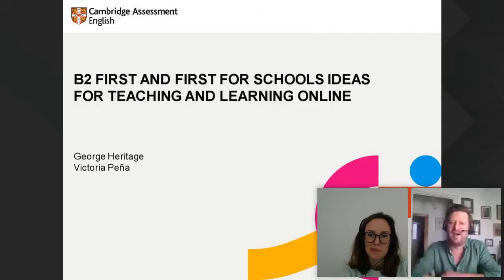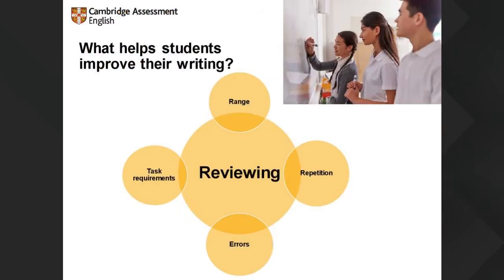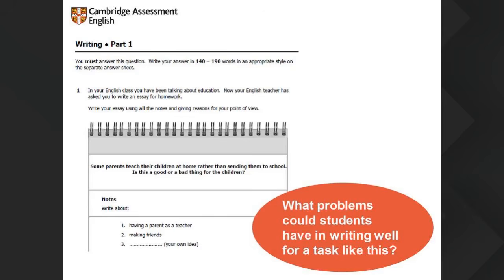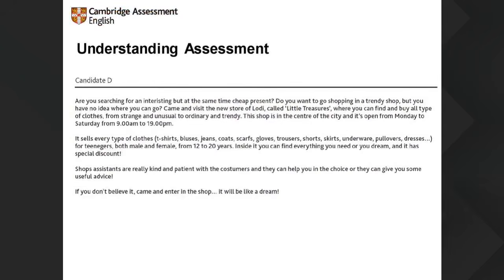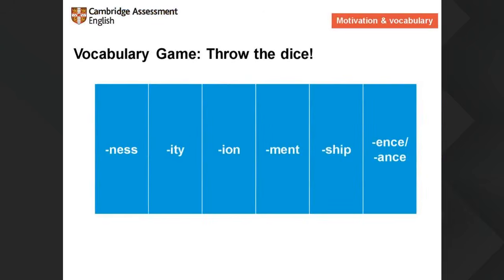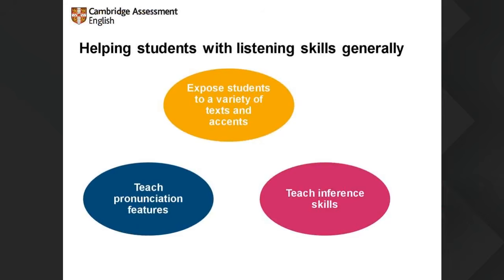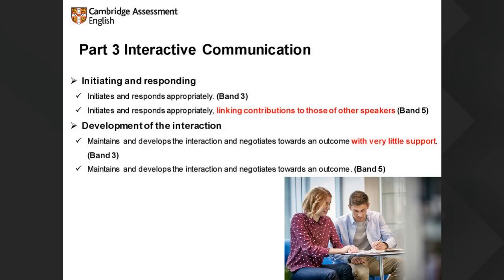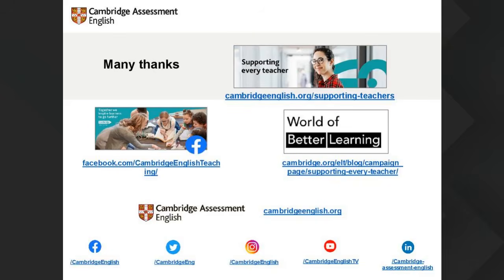B2 First - Overview and ideas for teaching and learning online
In this webinar, we will look into the skills that are required at B2 and discuss ideas to develop our students’ abilities. The session will also include ideas to encourage self- and peer-assessment and will offer practical examples on how to assess speaking and writing at B2.